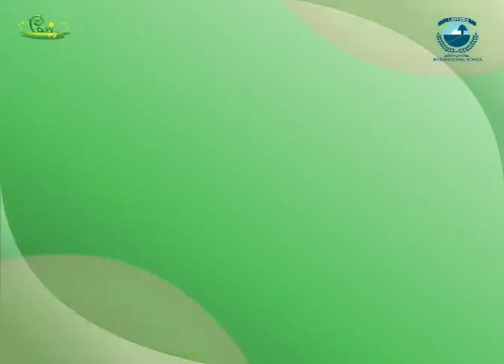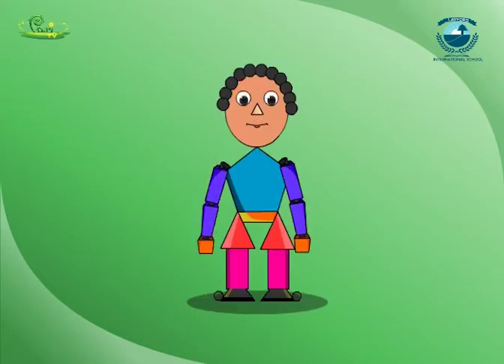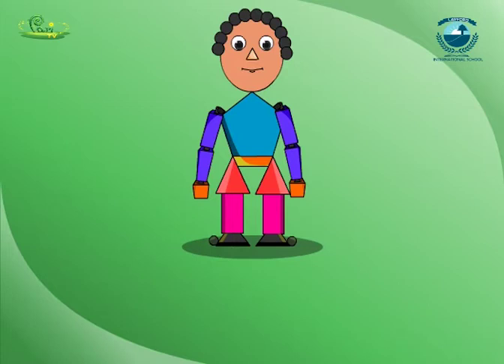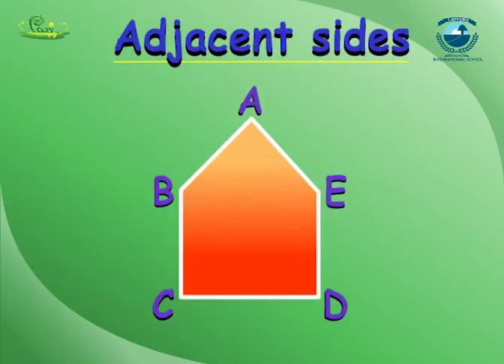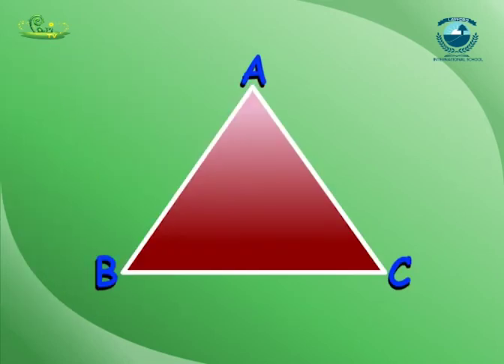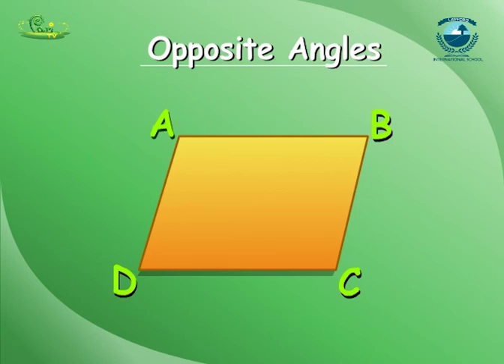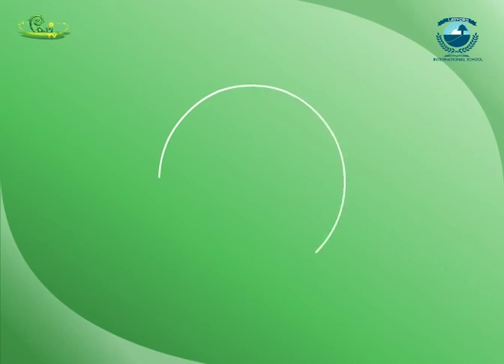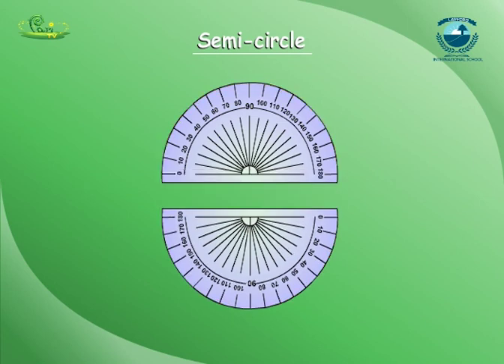Basic Geometrical Ideas | Introduction | Class 6th Maths | Kids Learning Videos - Pari TV | 4K Video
Enjoy Our New Video of Basic Geometrical Ideas on PariTV. PariTV's motto is to develop kids learning skills with interesting kids learning videos and rhymes.

PariTV is the best place for kids learning videos, songs, rhymes, educational videos for toddlers, and simply kids learning youtube channel.